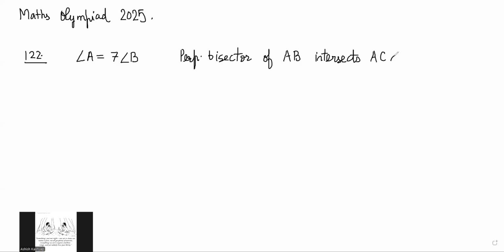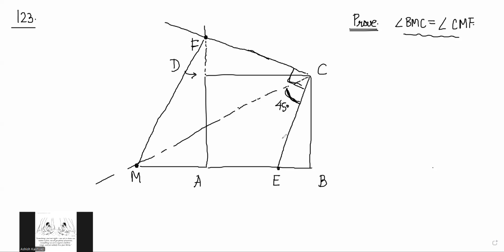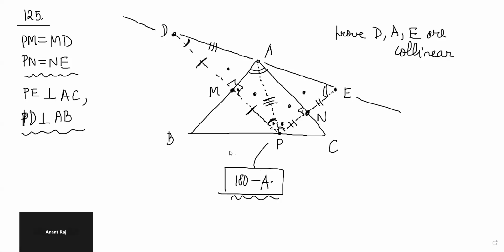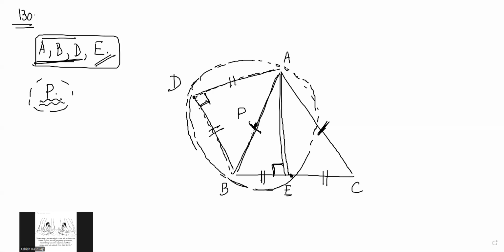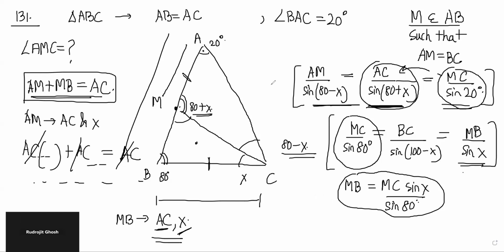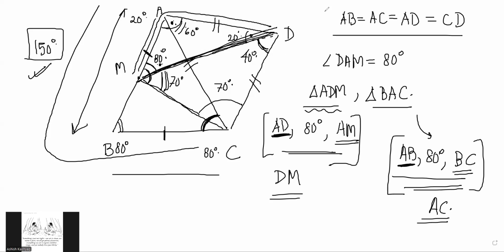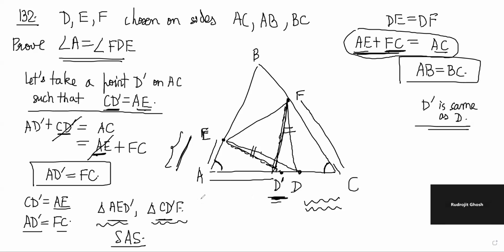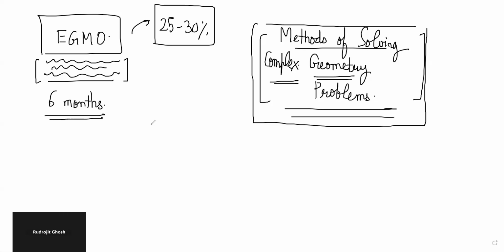Session 12. Introduction to Geometry - Angle Chasing Part 2.